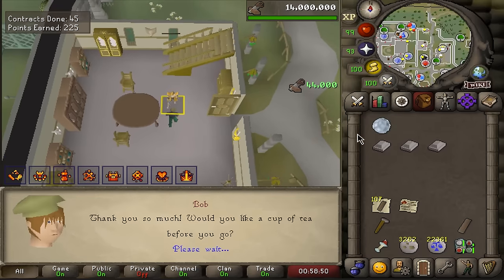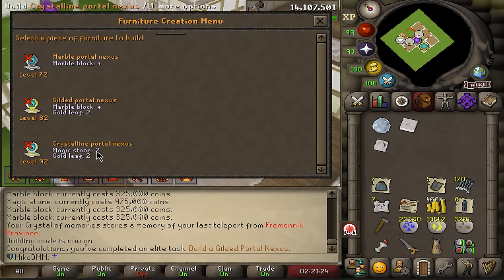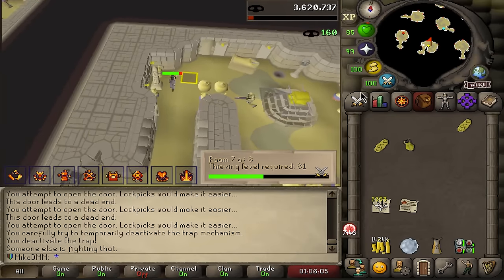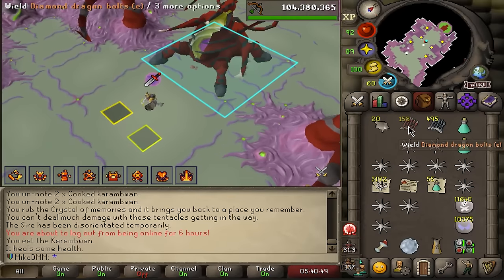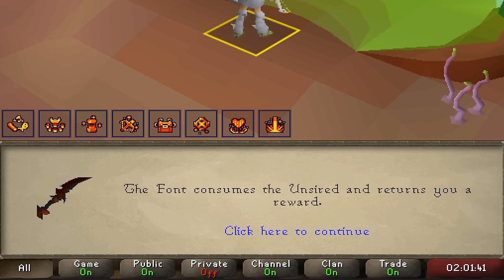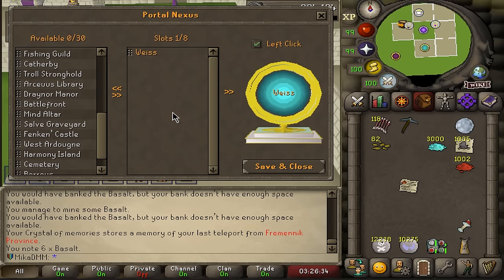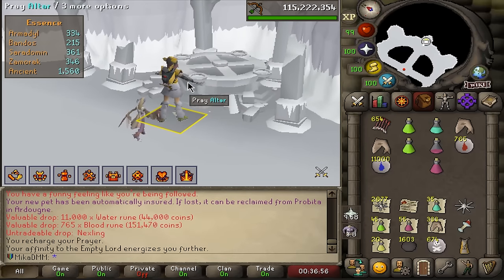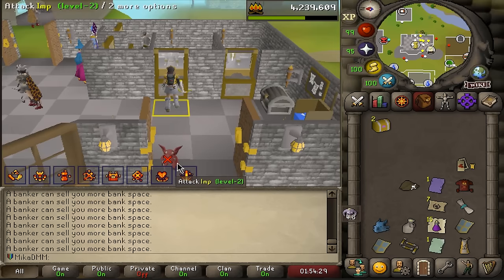MY NEW FAVOURITE PET - OSRS LEAGUES (12)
New favourite.